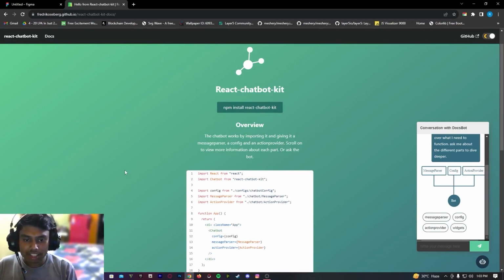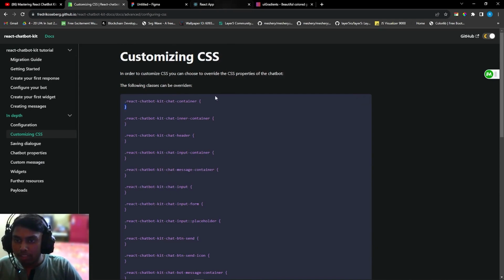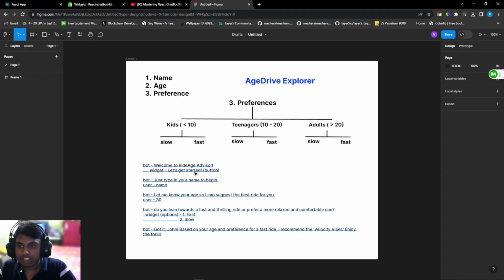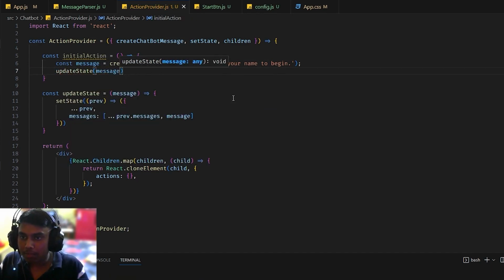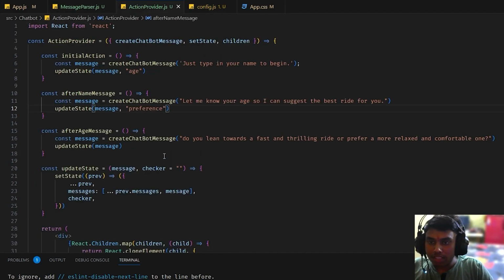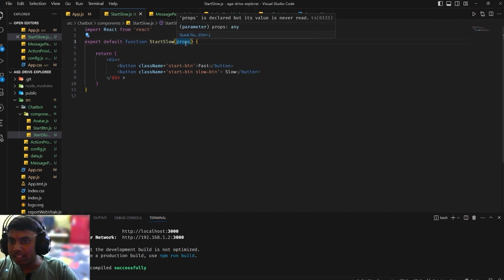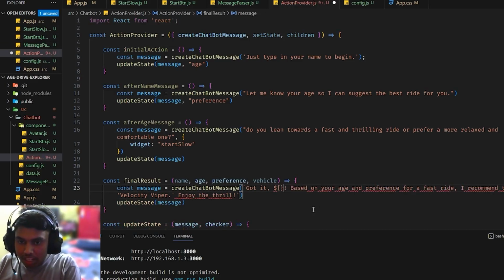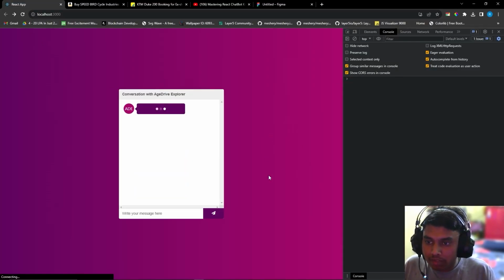Building ChatBot with React-Chatbot-Kit 2023: Complete Project | Learn with project